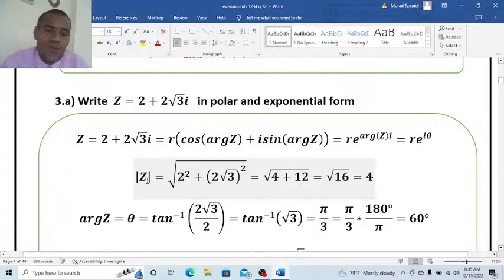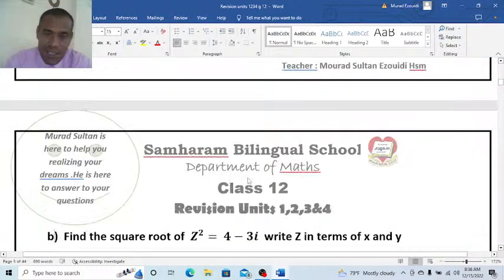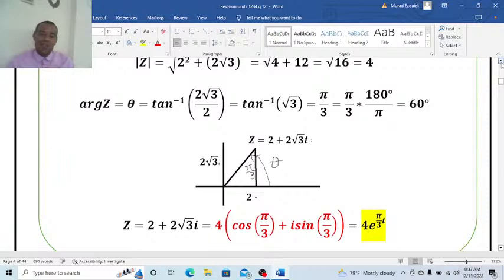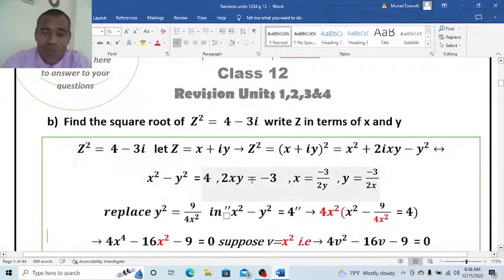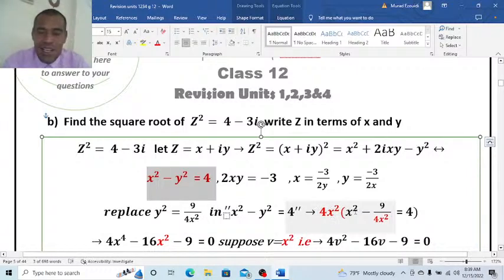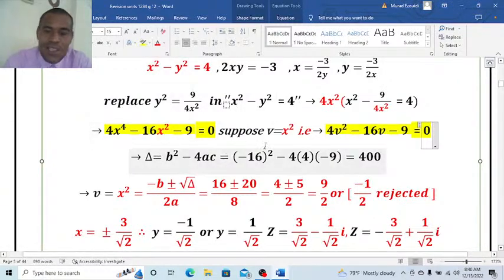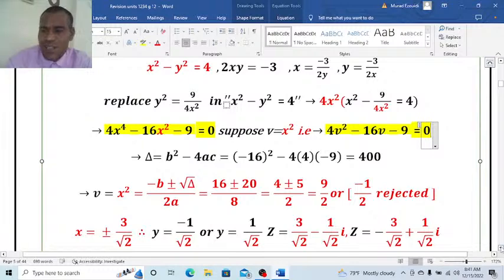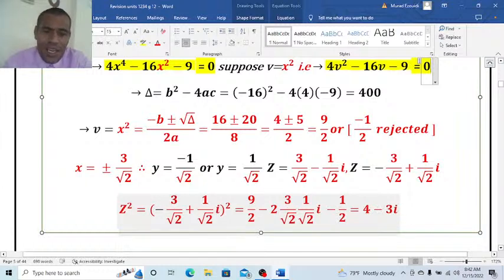My Broadcast [ Grade 12 ] Part One First Semester [Final Exam Of Math ]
Mathematics : Grade 12 [ Part One]   [ Prepare Your Self For The Final Exam ]

Topics : Trig Functions , Differentiation , Complex Number and Discrete variable
 Teacher : Murad Sultan Ezouidi Hsm